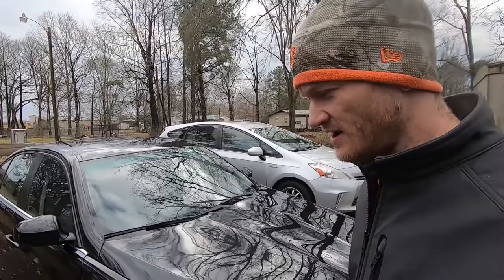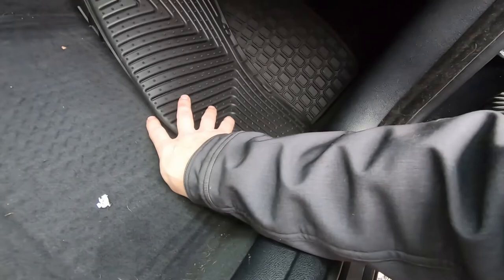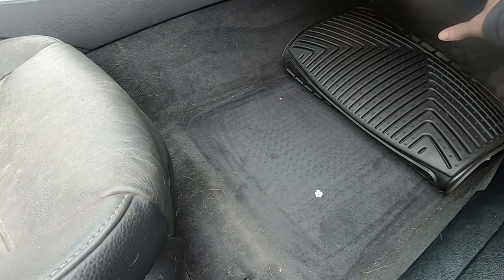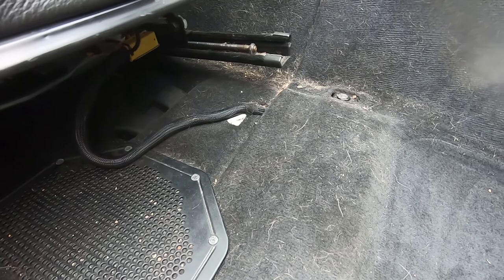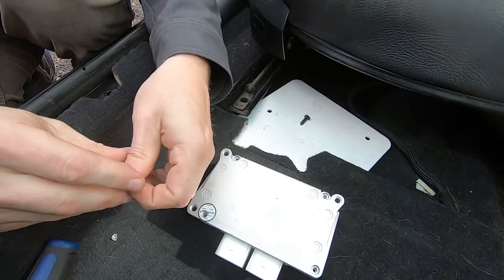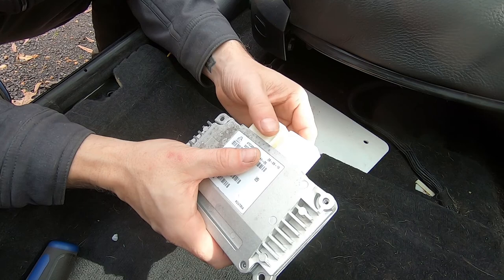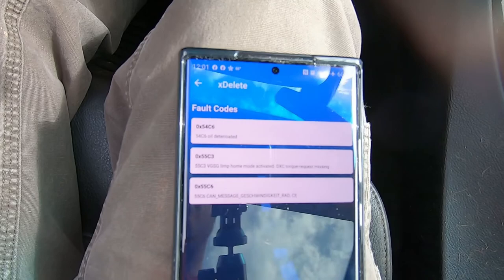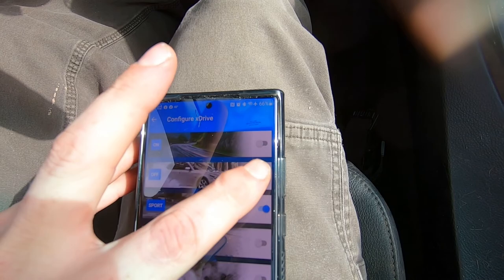My BMW 335XI Transfer Case has a problem (Code 54c6)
When you are putting out a lot of horsepower then you are going to have issues at some point. I have been getting the trifecta of error lights and i assumed it was module related but i was wrong. I try out x delete AWD Sport mode and thats when i found the issue. Enjoy!